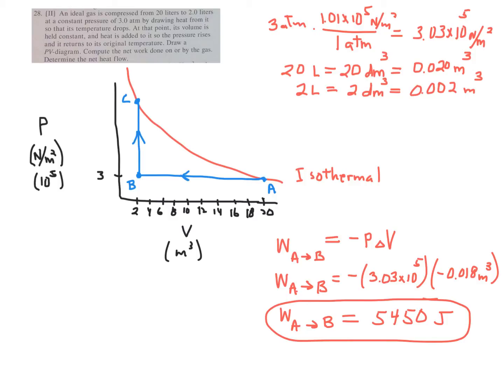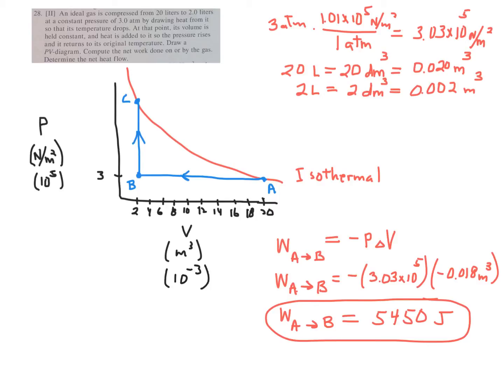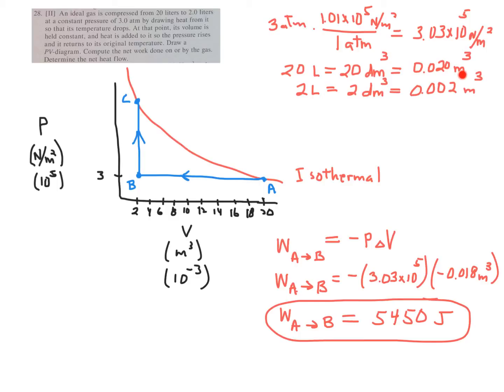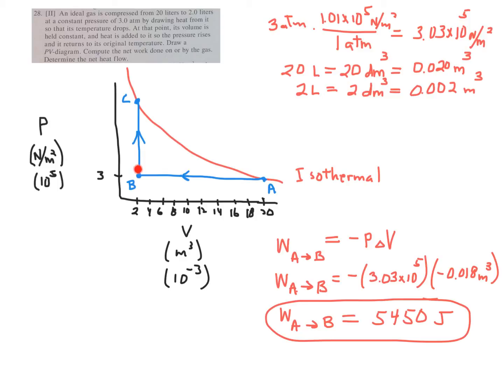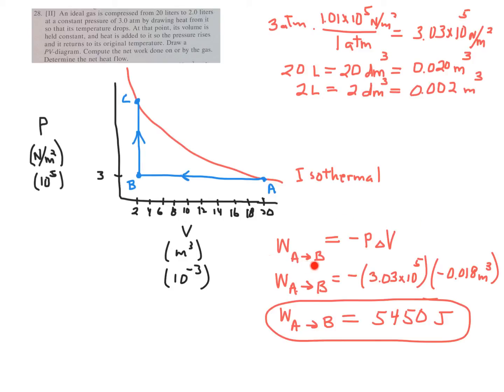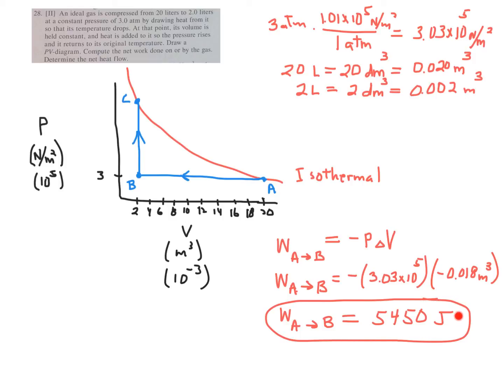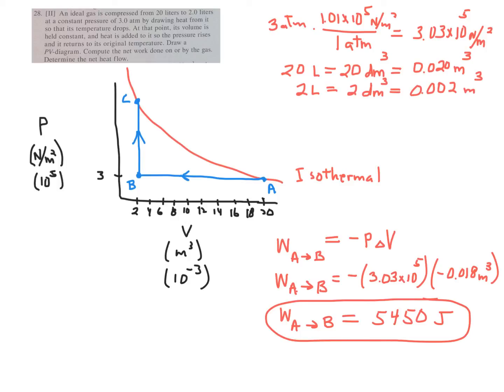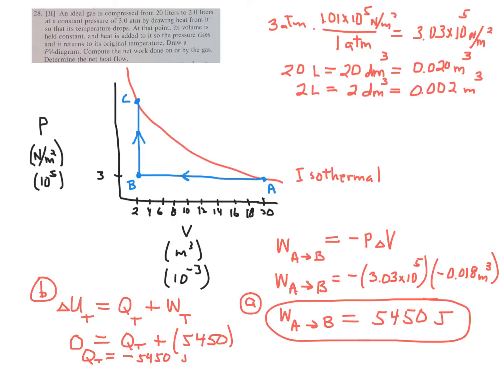Day 51 AP HW, P 583 #28